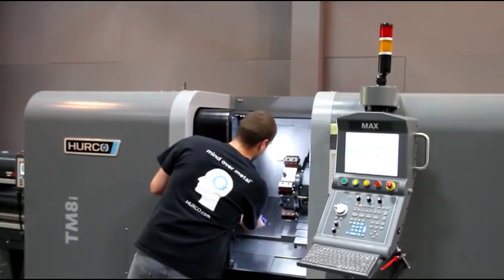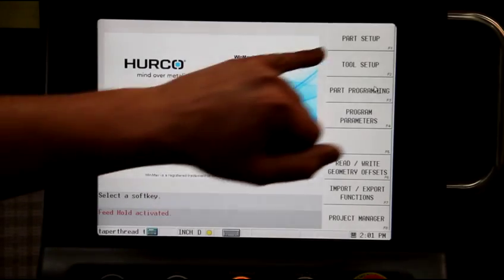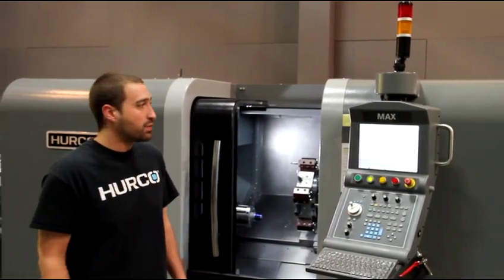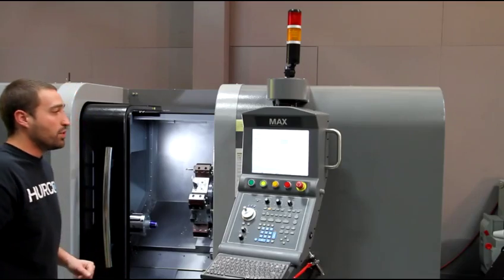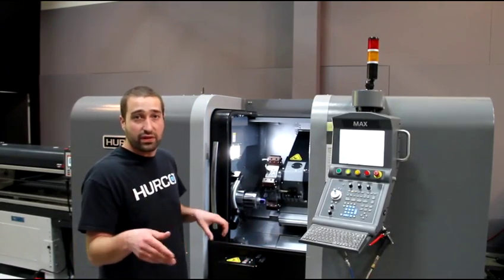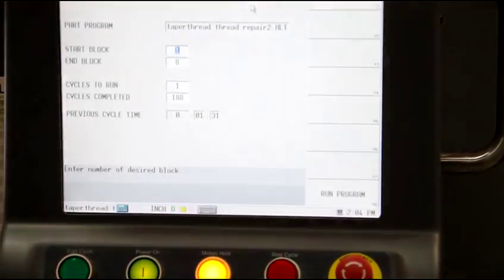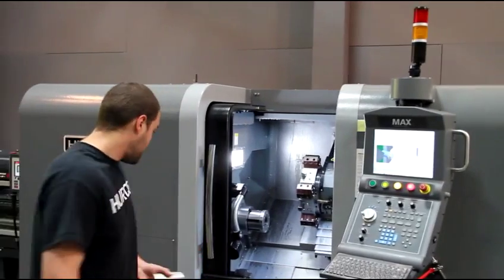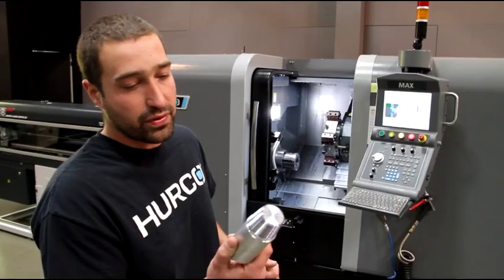How to do Thread Repair on a Hurco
Did you know that you can do thread repair on a standard Hurco lathe. This simple video walks you through the process step by step